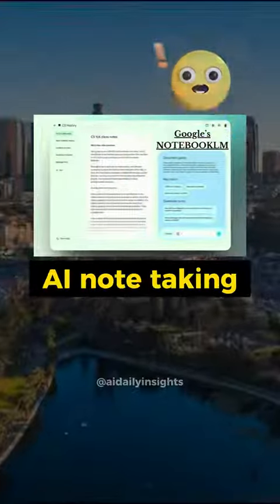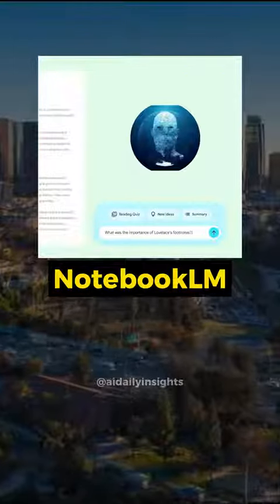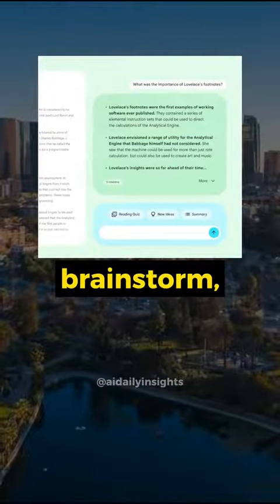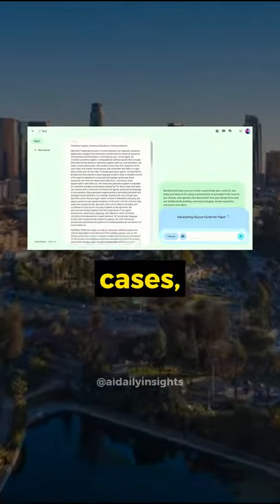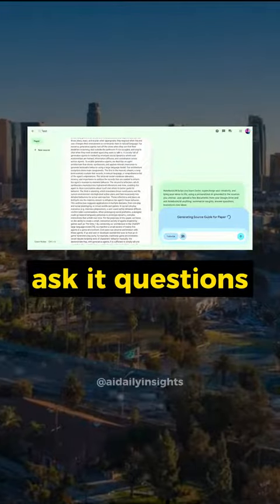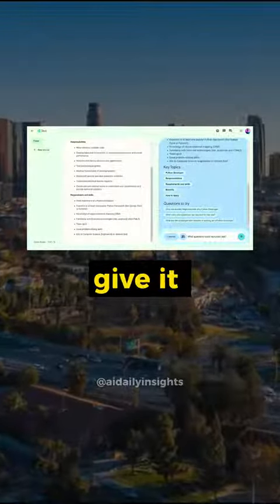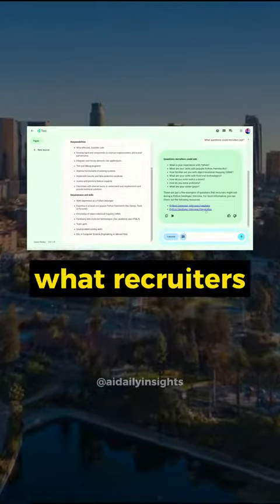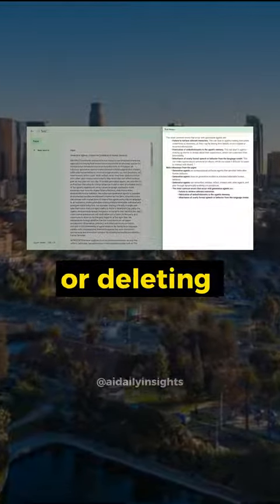New AI Tool By Google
🎥aidailyinsights